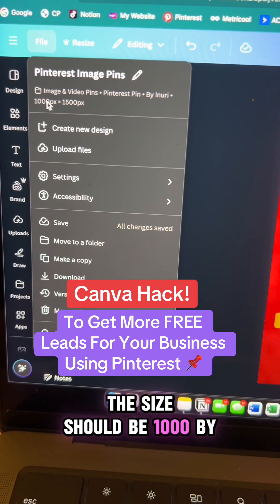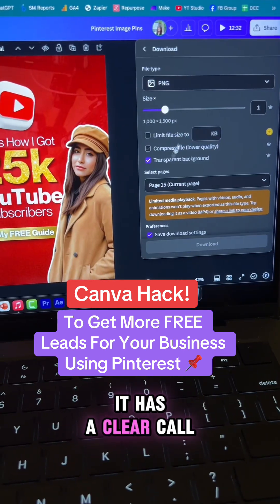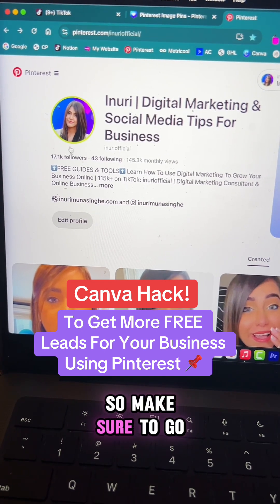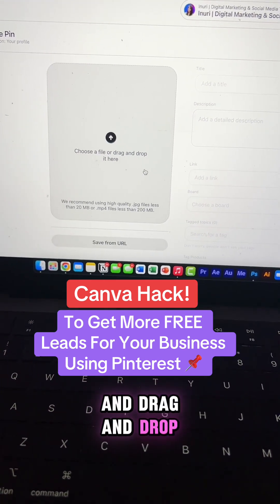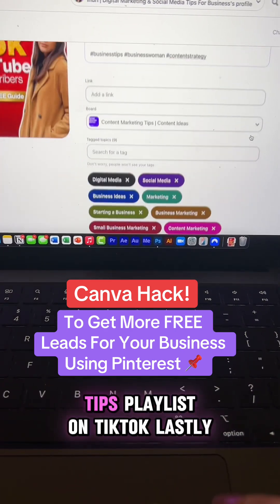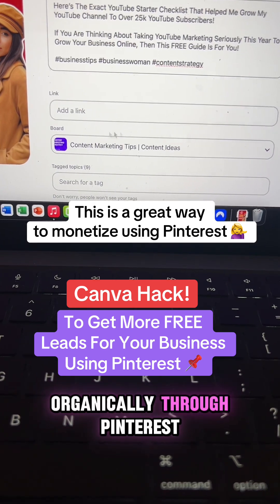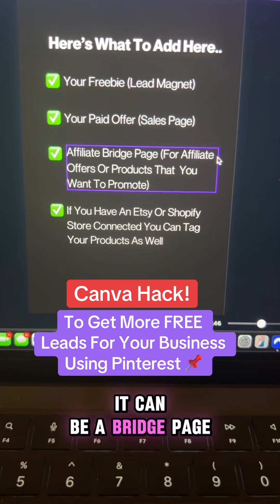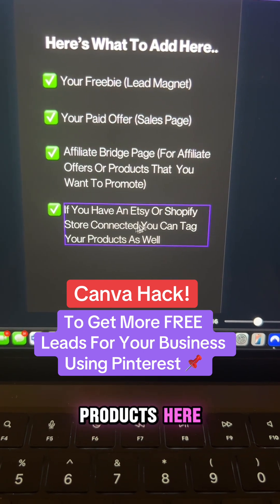Canva Tutorial - How To Get More Leads For Your Business Using Pinterest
These Are The Exact Steps You Need To Take To Monetize Your Content On Pinterest As A Creator Or Business Owner 💁‍♀️